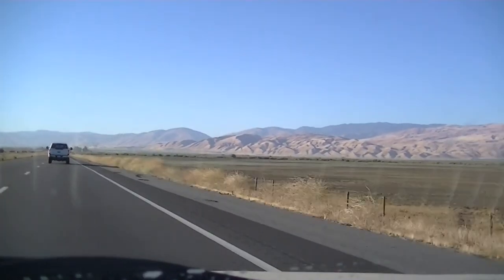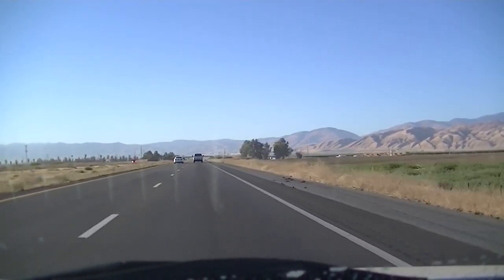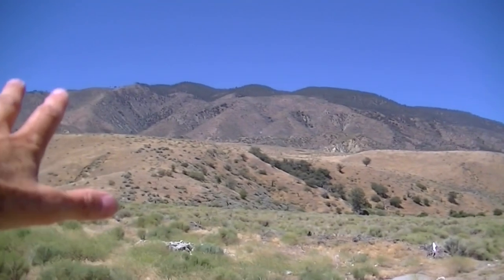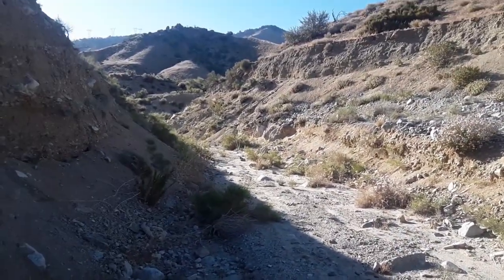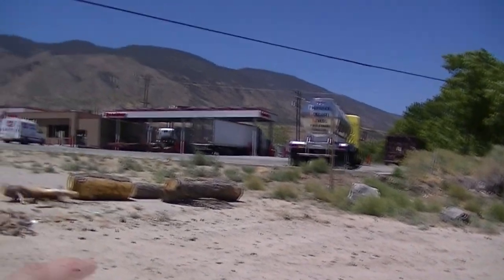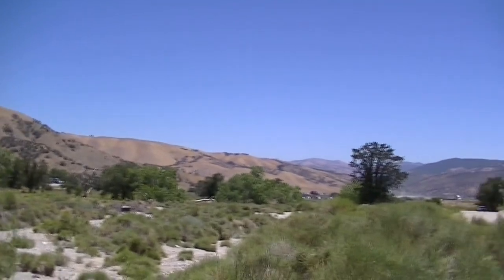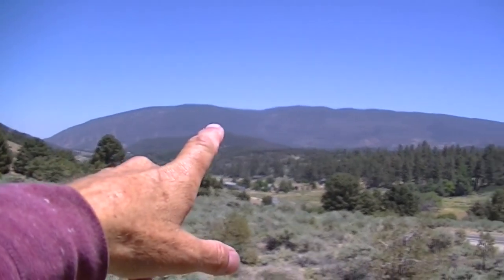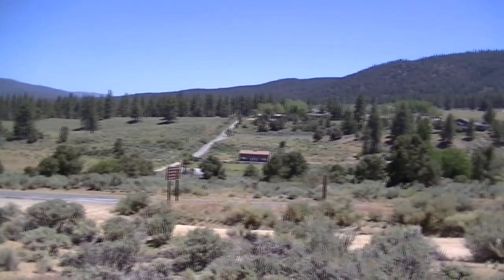The Volatile San Andreas Fault, Part I of II: The Garlock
Our journey begins on the US Interstate 5 through the "grapevine." The southern San Andreas fault has been dormant for 165 years since the 1857 quake, centered on the cusp of Central and Southern California. Pressures build at the juncture with the Garlock Fault, which coincides with the Big Bend.